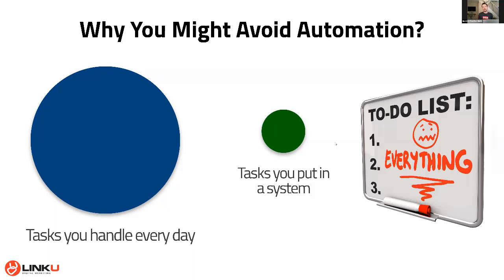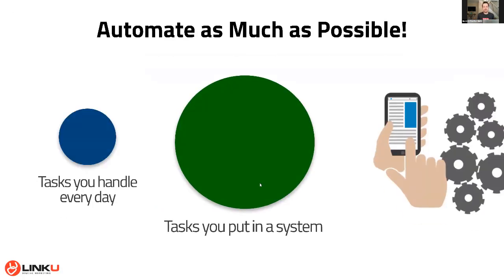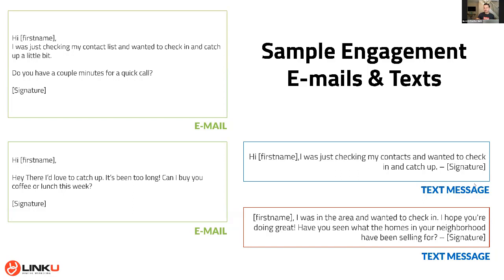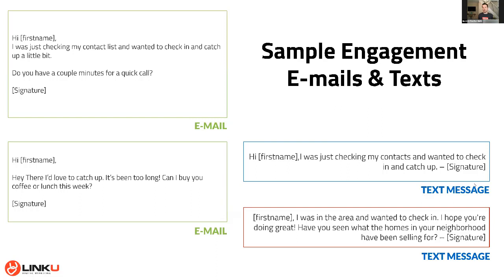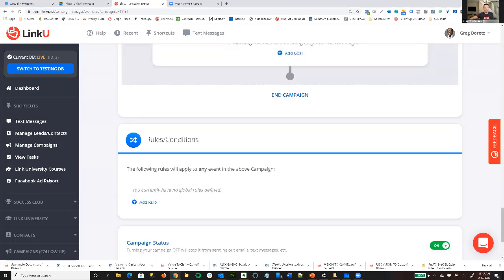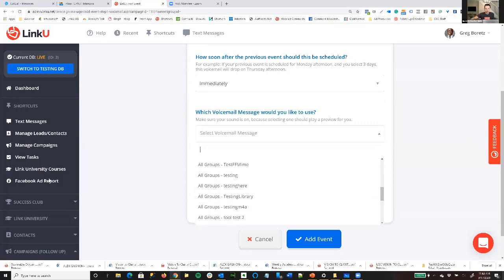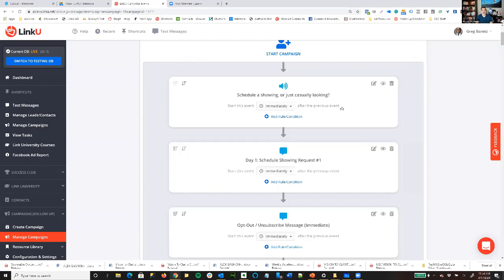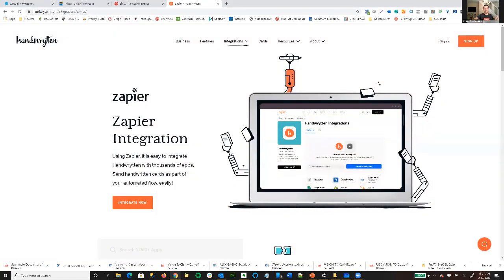Nurture Your Clients With Authenticity and Automation • The Secret of Top Seller REVEALED!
Join Tristan Ahumada, founder of Lab Coat Agents and Wesley Rocha, founder of LinkU as they talk about on how to Nurture Your Clients With Authenticity and Automation.

LinkU is offering a FREE online training session to teach simple, yet advanced follow up techniques you can use to get more transactions from your existing database, such as old leads, past clients, SOI and more! The concepts you'll learn can completely change the way you look at your business, and is the cheapest and most affordable way to potentially double your transactions over the next 12-months.